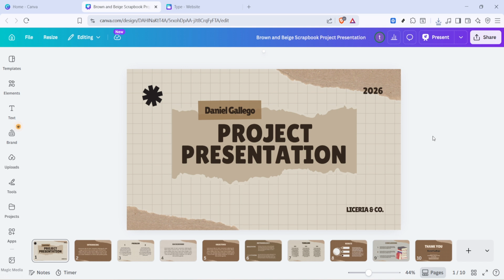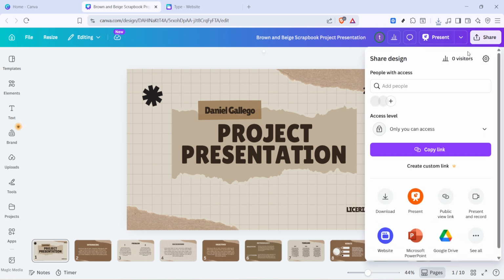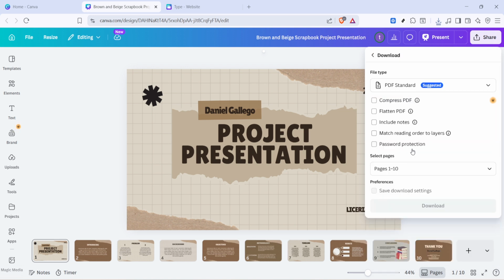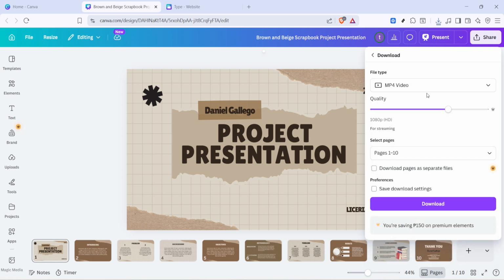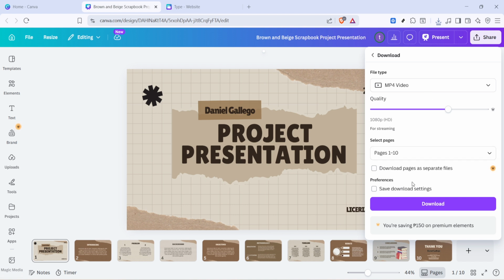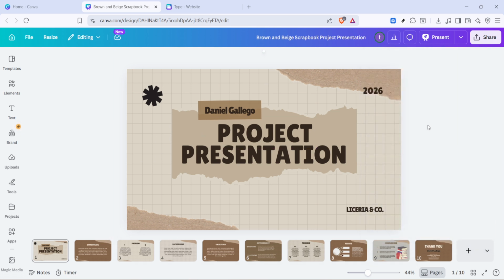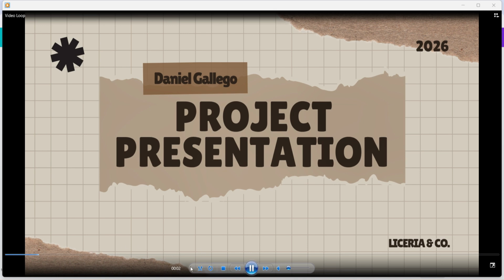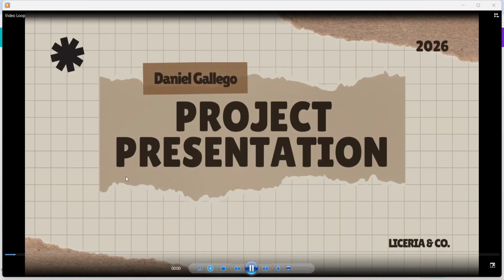How to loop presentation in Canva (Step By Step 2026)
How to loop presentation in Canva